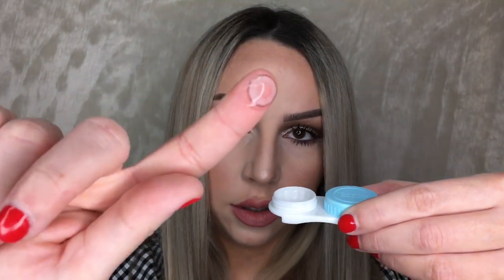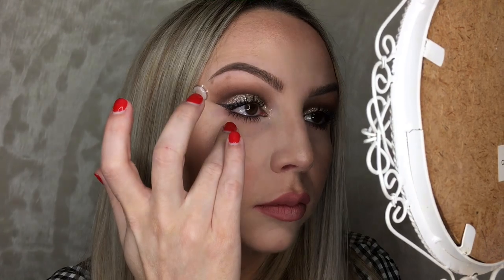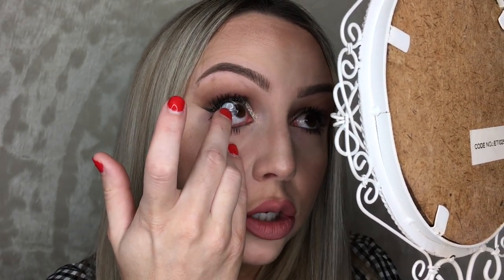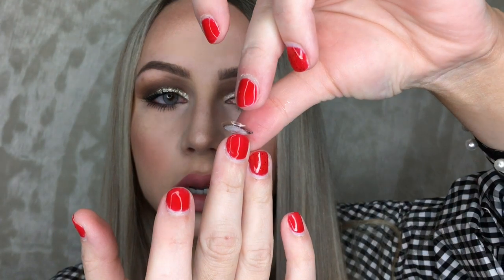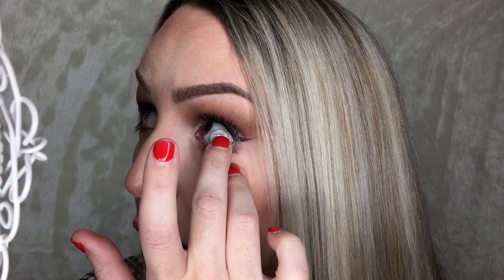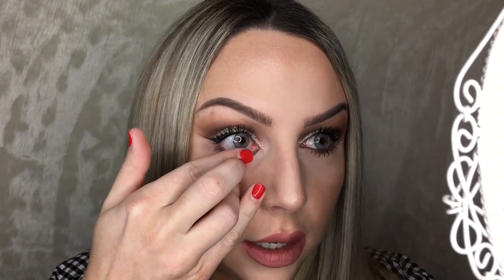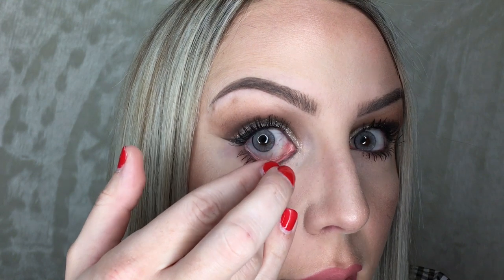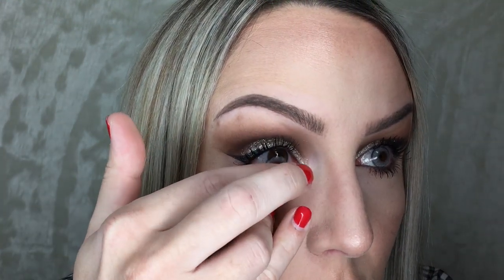How To Insert/Remove Contact Lenses Easily IF YOU'RE A SCAREDY CAT LIKE ME! Kristy J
Hi Guys,

I hope you enjoy this video and find it helpful!

* Contacts worn in this video are the Solotica Natural Colours Ice Contacts *

xx